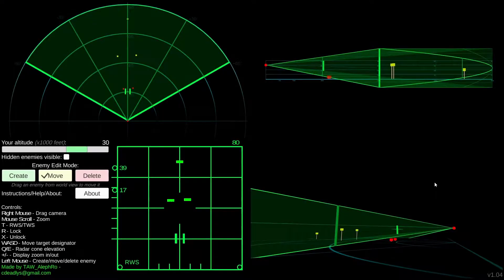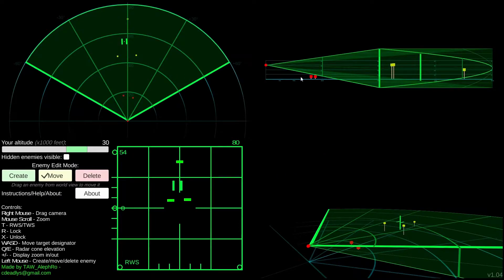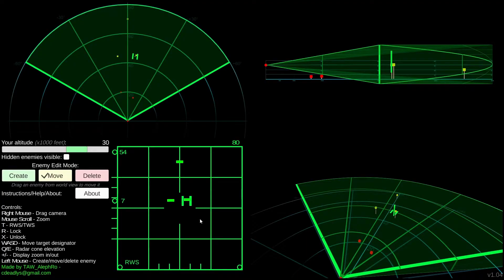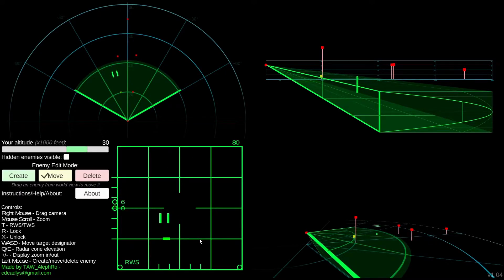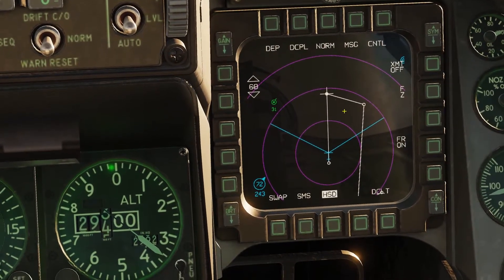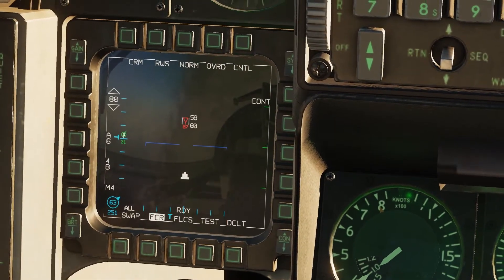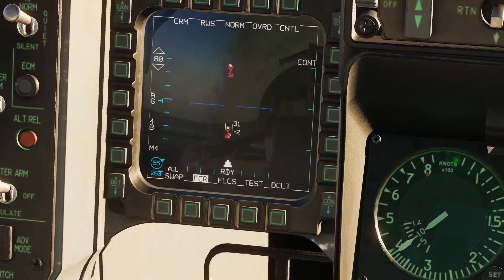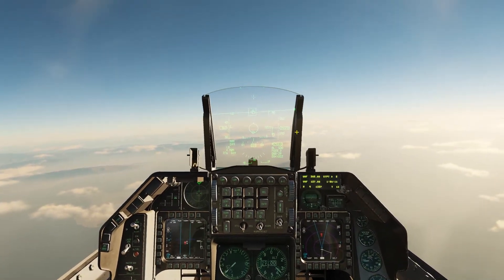F-16 Radar For Dummies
A very high level look at the F-16 radar.

0:00 - Intro
1:06 - How Radar Works
4:52 - Keybinds
5:27 - Flight Demonstration
9:16 - Outro

TrackIR
GPU: GeForce GTX 1060 6GB
CPU: AMD Ryzen 9 5950X Eight-Core Processor
Memory: 32 GB RAM (31.95 GB RAM usable)
Current resolution: 1920 x 1080, 60Hz
HOTAS: Saitek x52
Pedals: Logitech G Pro